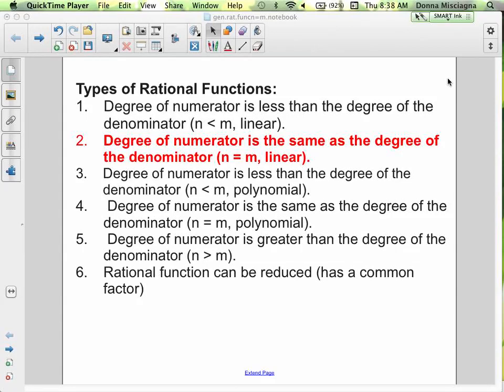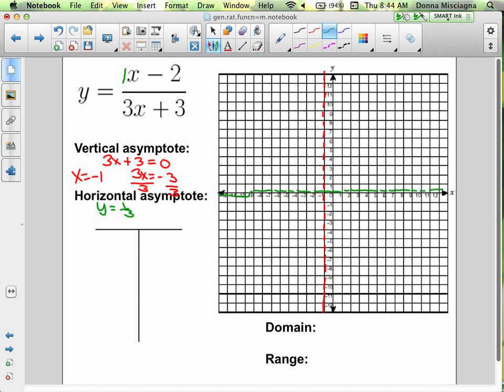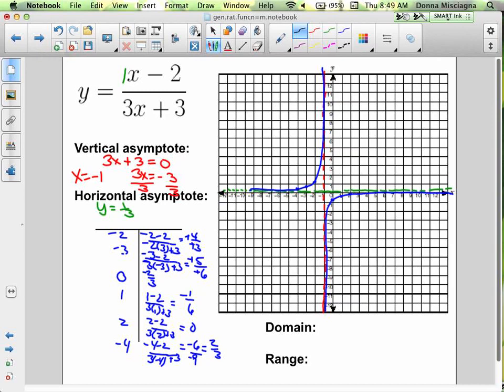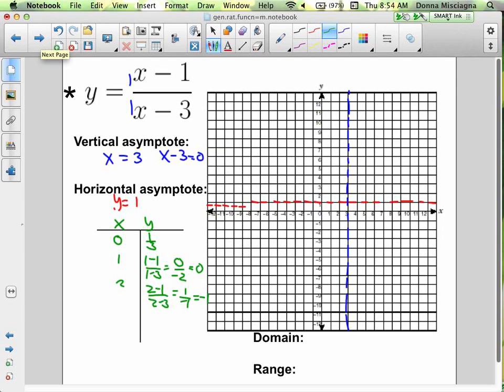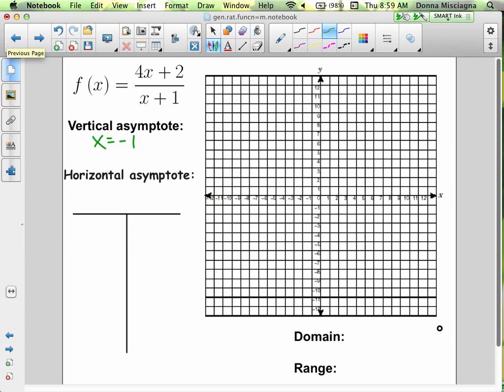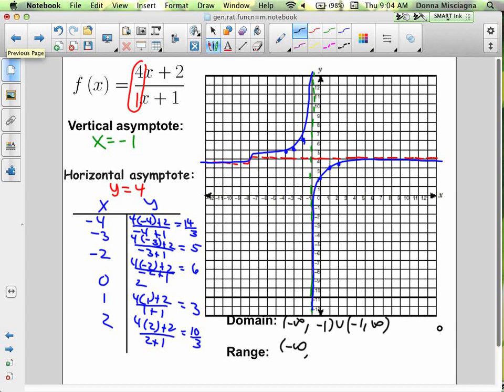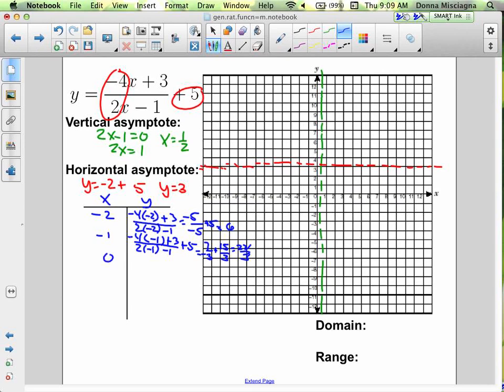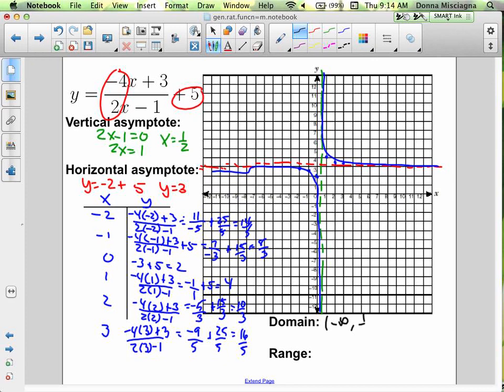Rational Functions n = m Broadband